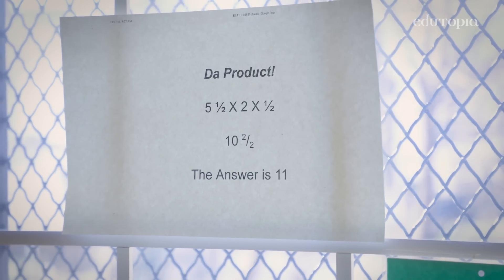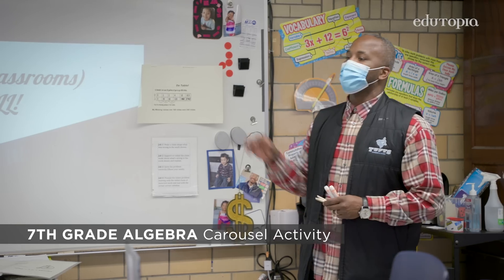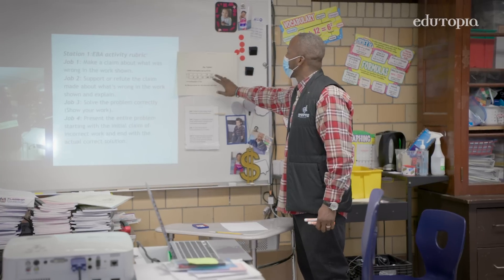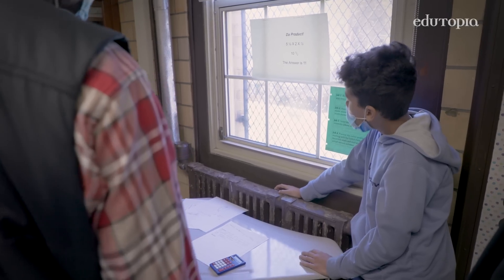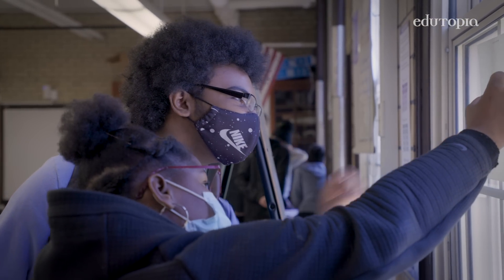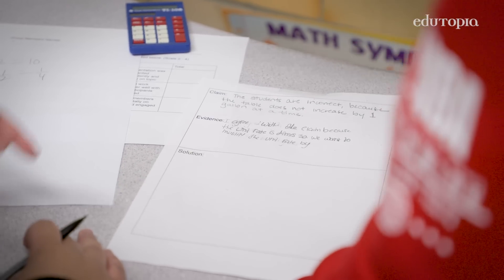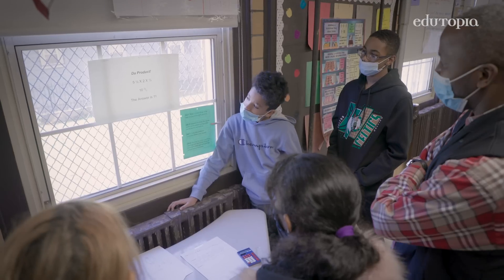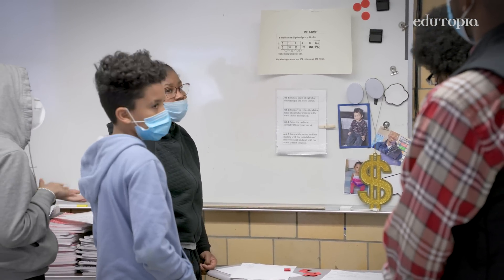Building Argumentation Skills in Math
Instead of rushing to find a solution, this math activity forces students to slow down, consider evidence, and deepen their understanding of the concepts.